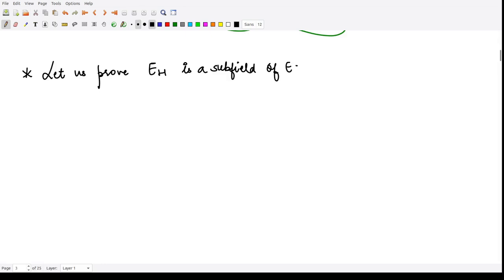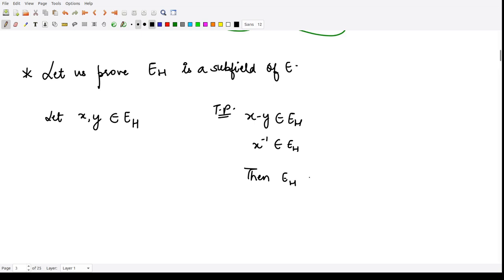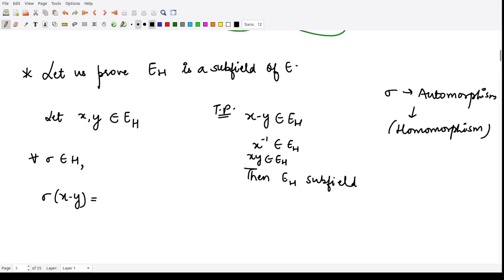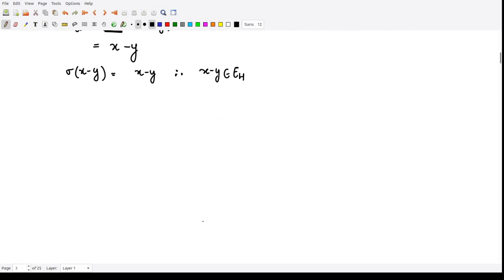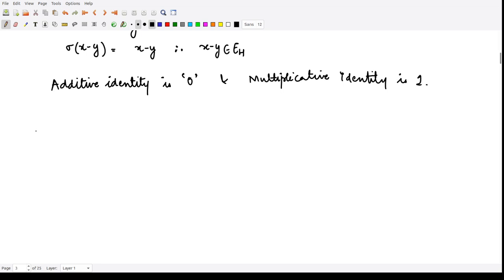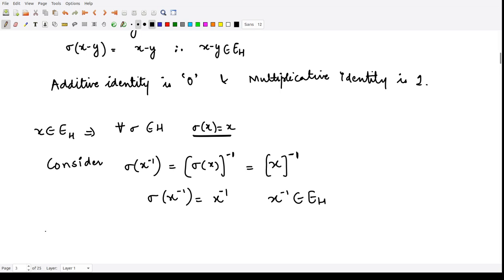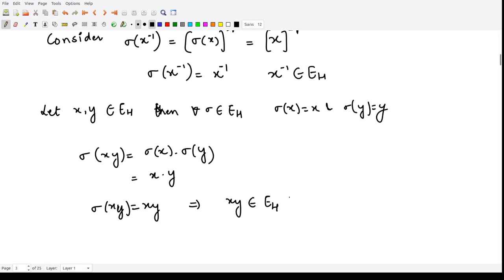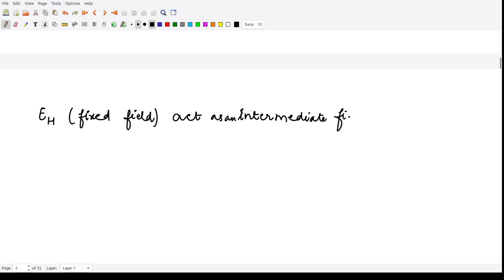#53: A fixed field E_H is an intermediate field between E and F | Field Theory